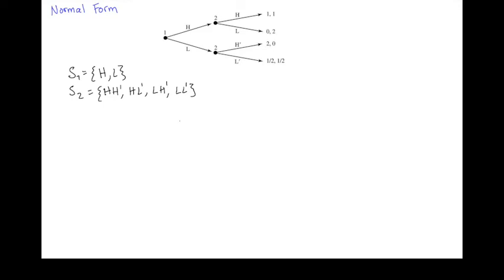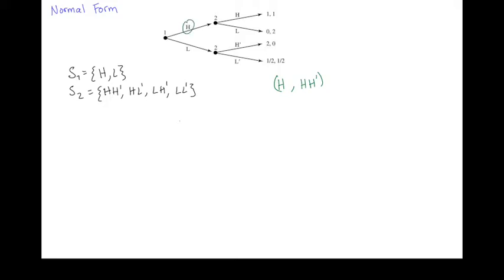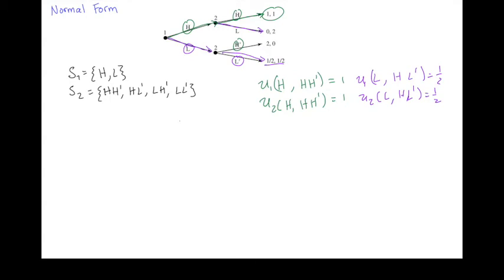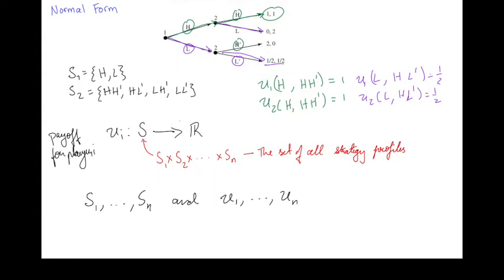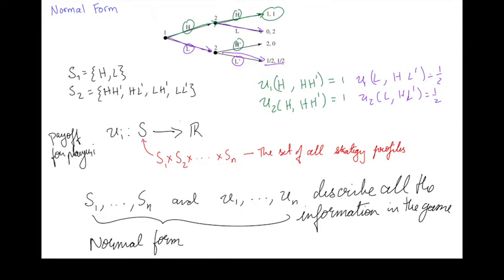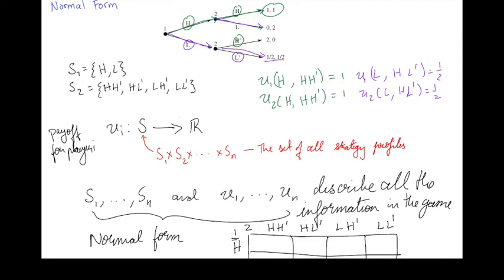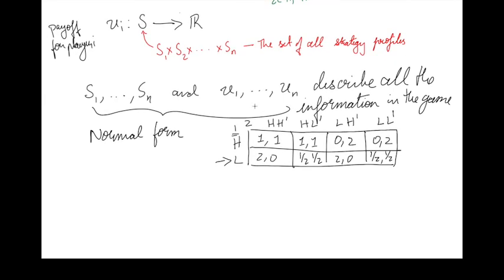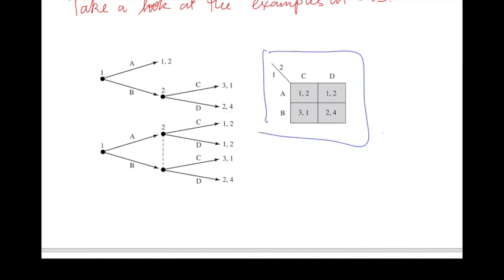4 The Normal Form